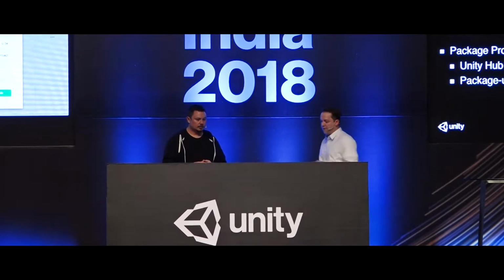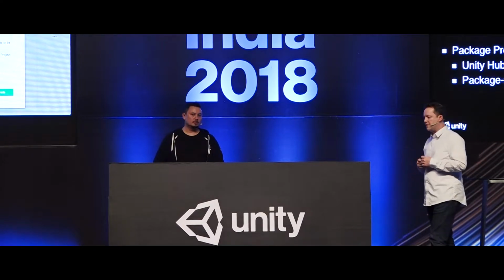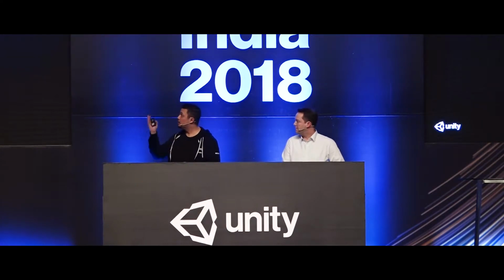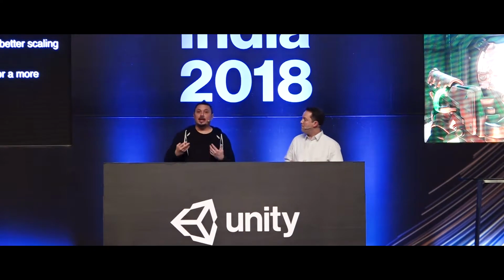Roadmap for Unity 2019 | Closing Session by Rus Scammell and Andrew Bowell and UniteIndia2018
This is the last and final segment of the 2-day Flagship event of Unity3D - UniteIndia2018.
Rus Scammell and Andrew Bowell took over the stage to share the new experiences that are in the pipeline for Unity users and developers.